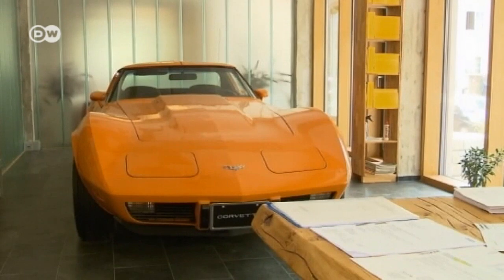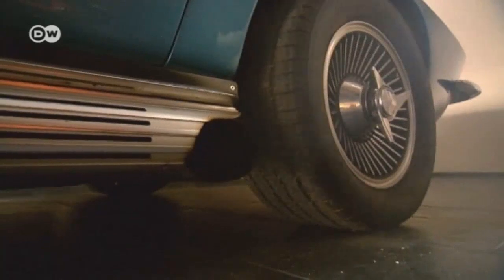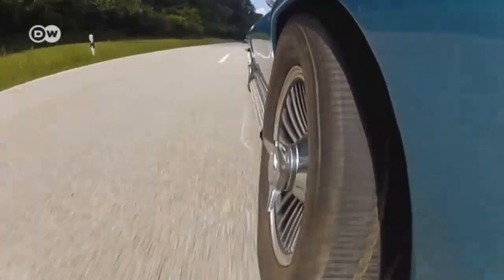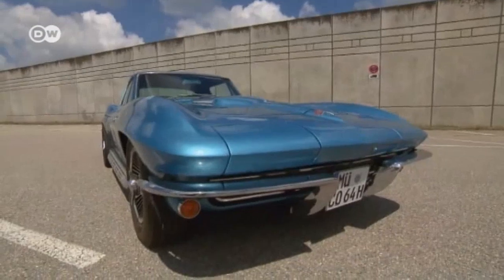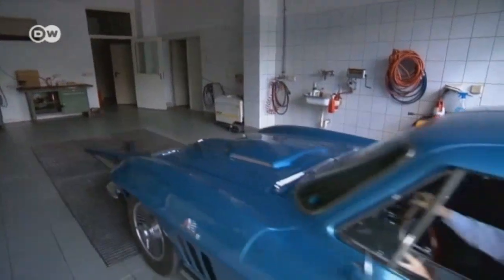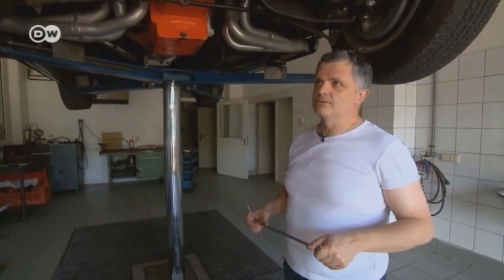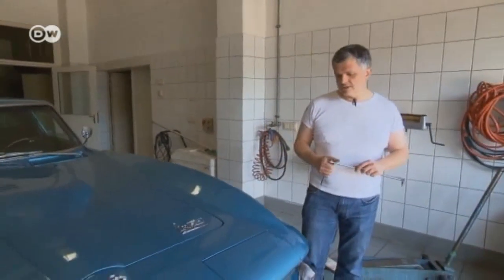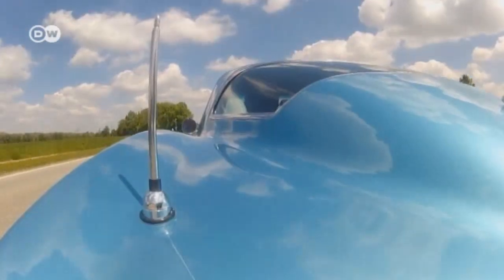A living legend - The Corvette Sting Ray | Drive it!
"Long and lean, every young man's dream". In the early 1960s, Chevrolet set out to make an American counterpart to the likes of Jaguar and Maserati. And the Corvette Sting Ray has collected its share of fans over the decades since.